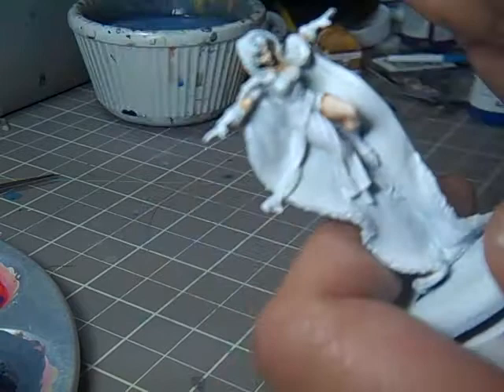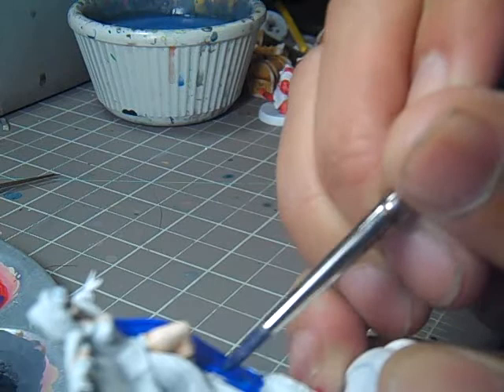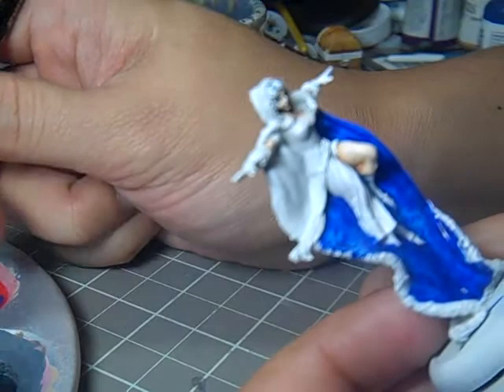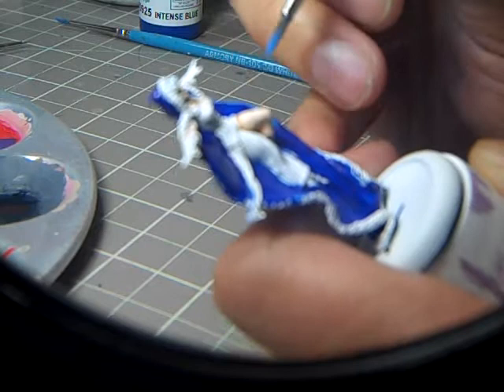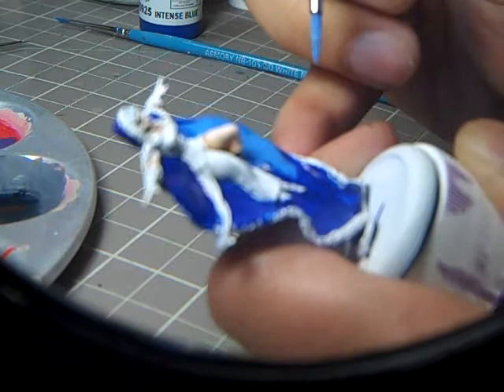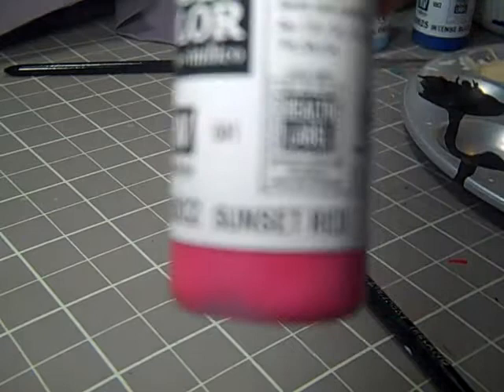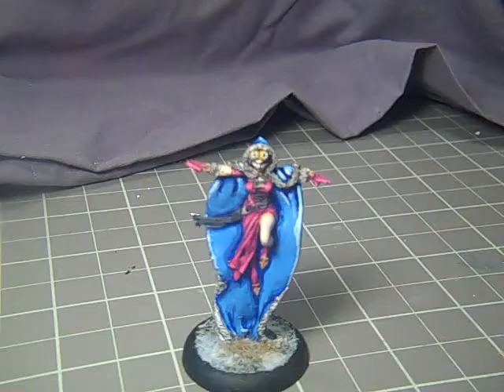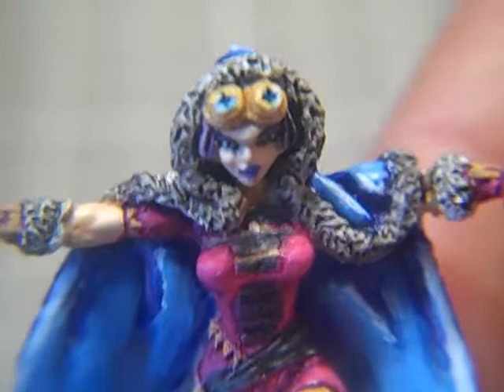Painting Alternate Rasputina: Part 2 of 2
I apply the finishing touches on the Alternate Rasputina model. Sadly I was rushed at the end, but at least we get to see how she turned out! Enjoy!